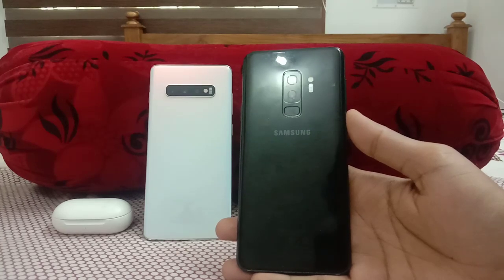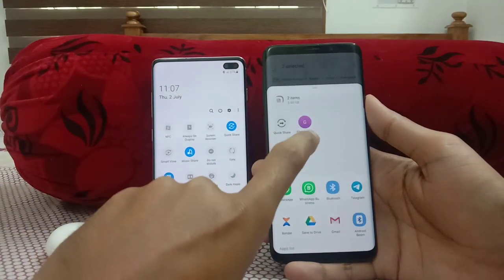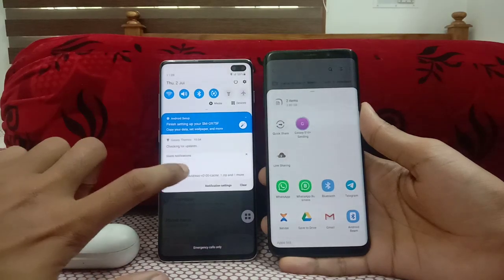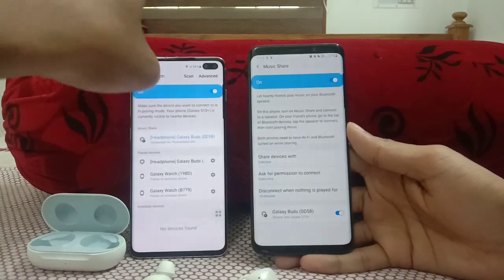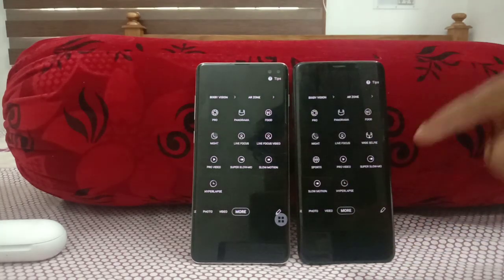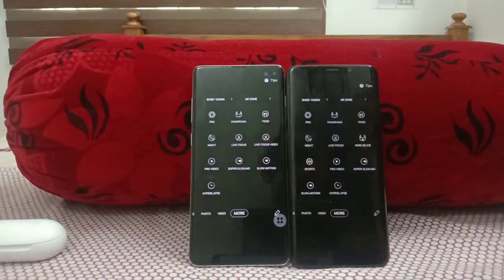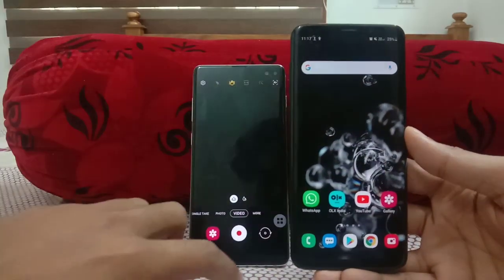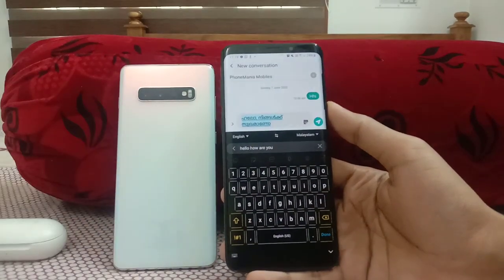Galaxy S9 Plus one ui 2.1 Detailed Update Review- New Features Explained with Demo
Galaxy s9 plus got latest one ui 2.1 update with june security patch.
In this video i will discuss about all new features on the galaxy s9 plus after one one ui 2.1 with detailed demo so that you can understand easily.
New features discussing in this video
Quick share
music share
pro video
single take
ar in video
Live translate

Galaxy s9 plus one ui 2.1 update features
One ui 2.1
Oneui2.1 on galaxy s9 plus
Latest galaxy s9 plus update features in june 2020